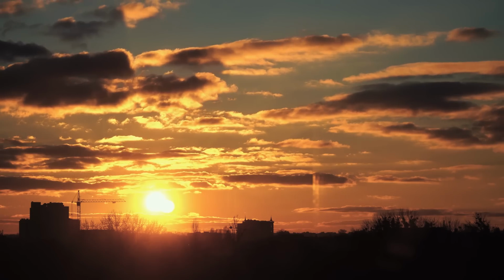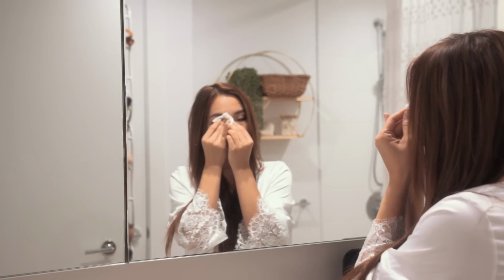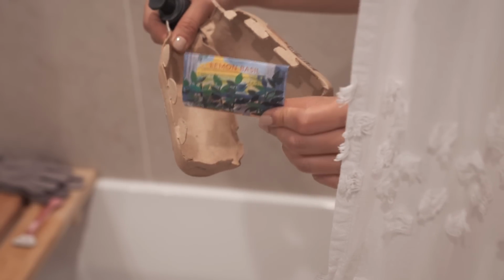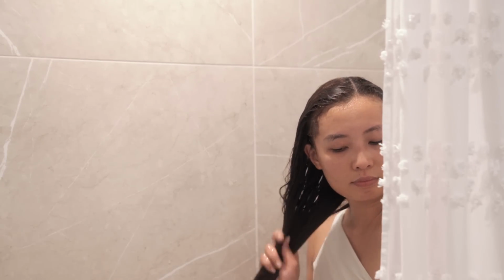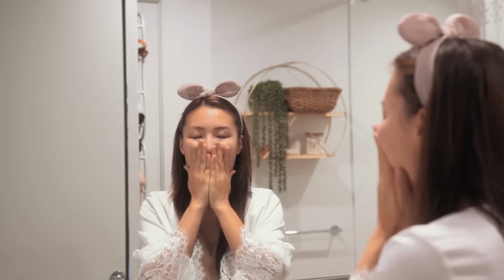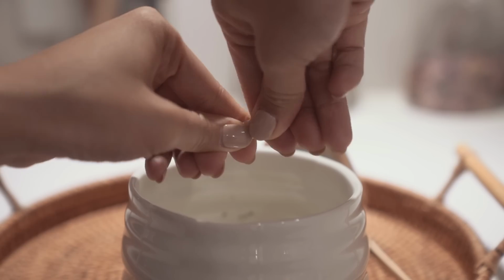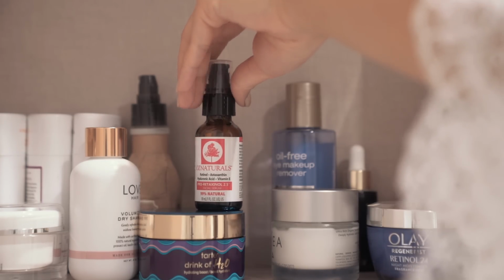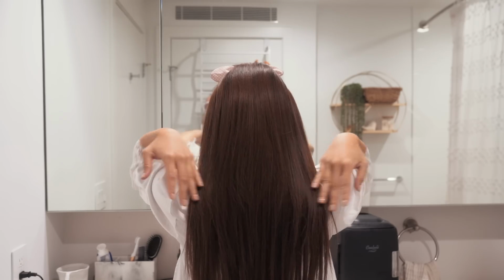My Nighttime Winter Skincare Routine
*PREORDER MY BOOK TODAY!*
📖 In my newest book, _Forever Home_ , you can get to the root of "why does this keep happening to me?" by learning the truth behind your thoughts and the role they play in your current reality. As I vulnerably share my story of healing, you, too, will learn:

• How to *remove* the unsafe patterns of your past
• How to *renew* the foundation of your life
• How to *rebuild* the framework of your resilience
• How to *reinforce* the integrity of your boundaries
• How to *restore* the beauty that God promised you

It's time to uproot the things from your past, live free from the pain that's holding you back, and experience the abundant life that God designed just for you. *PREORDER TODAY* at your favorite retailer:
Etc..

📔 GRAB A COPY OF THE ABUNDANT LIFE DEVOTIONAL JOURNAL!

My devotional journal is a comprehensive workbook that helps you identify areas of your life that need healing and restoration. It includes 30 weeks of Scripture-based wisdom, therapeutic worksheets, recipes, stickers, artworks, and other creative calls-to-action. The purpose of this devotional is to help you overcome past hurts and guide you on how to live in total freedom and abundance.

The Abundant Life Devotional Journal was adapted from my 30-week guided meditation series

Members of the guided meditations will gain access to 30 thoughtful videos guiding you towards a more fulfilling and peaceful life. This series is best experienced alongside the comprehensive devotional journal.

The series also feature original music from The Abundant Life - Soundtrack 1. With a total of 8 peaceful instrumentals and a collection of gorgeous wallpapers, everything about this album is meant to proclaim an abundance of peace over your life.

Video topics: Girlandtheword, Anh Lin, home decor, home decoration, home decor ideas, home tour, apartment tour, apartment decor, apartment design, interior design, Christianity, God, Jesus, Bible, cozy, mental health, mental wellness, health and wellness advice, meditation, calm and relaxing, inspiration, self care, self love, productive, motivation, peaceful, organization, how to organize, decluttering, home renovations, fixer upper, hobbies